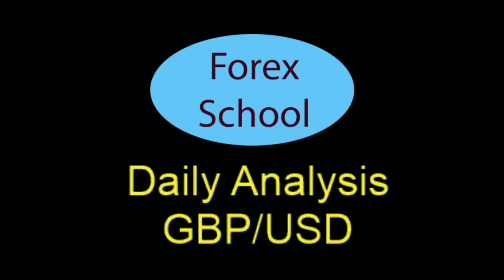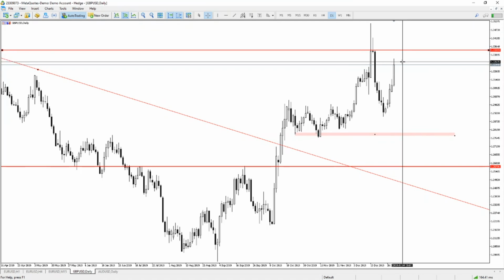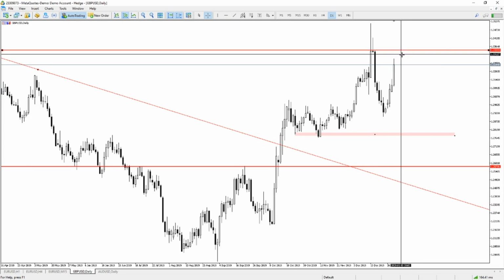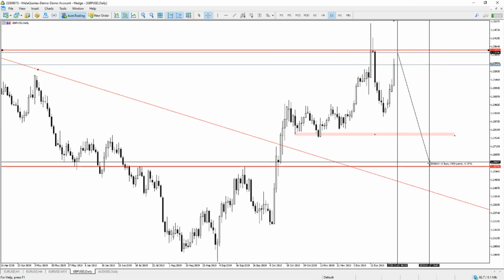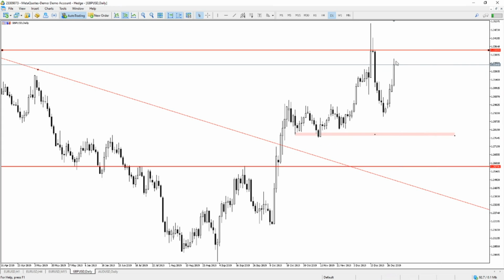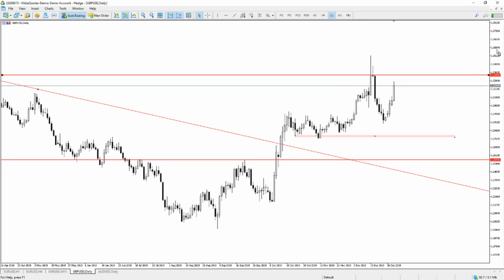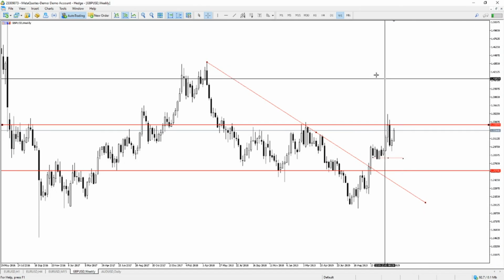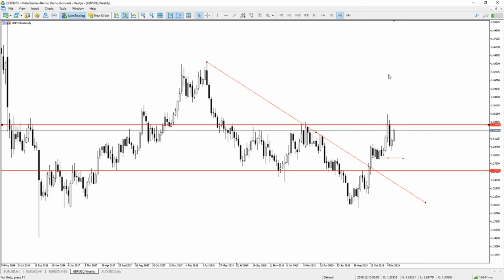Forex trading analysis for GBPUSD 12-31-2019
Forex Trading Analysis for the GBP/USD for today December 31st, 2019
Trying to explain how does forex work